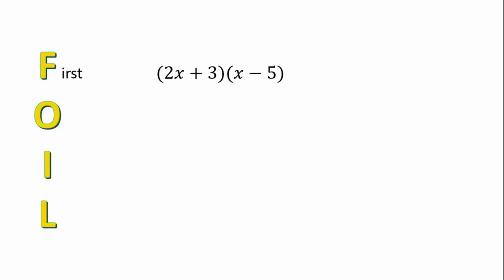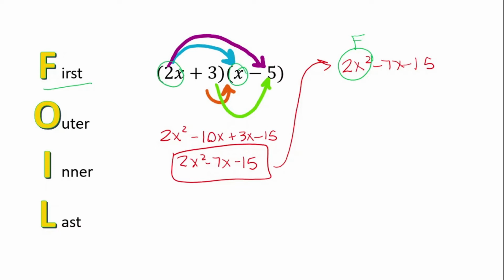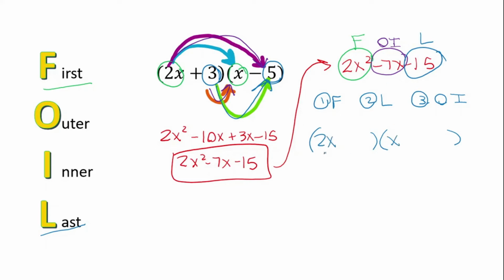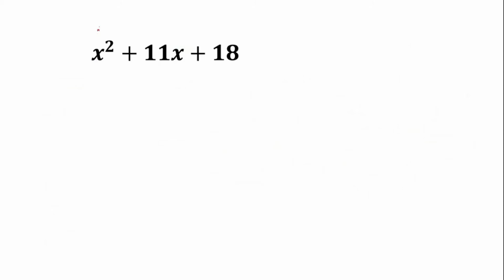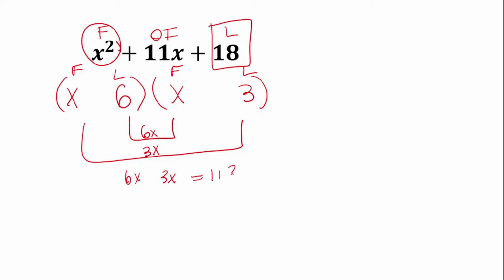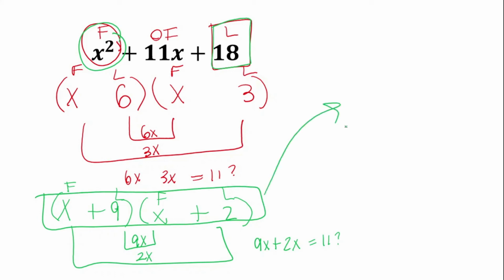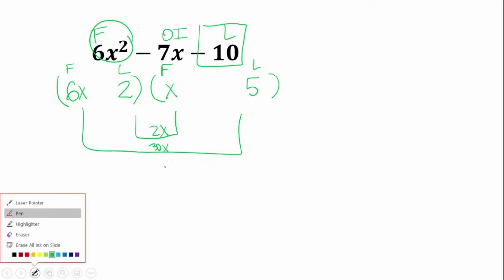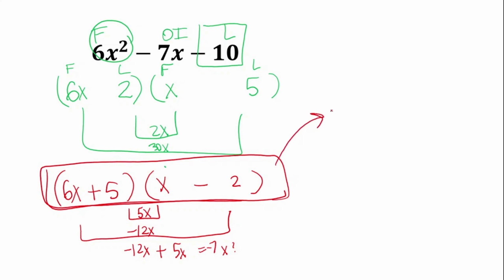Factoring using FOIL